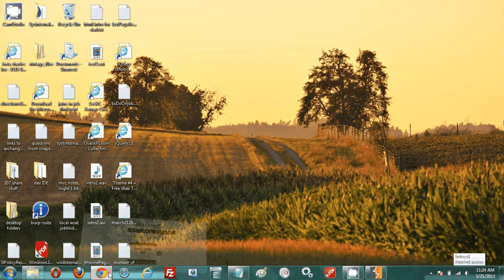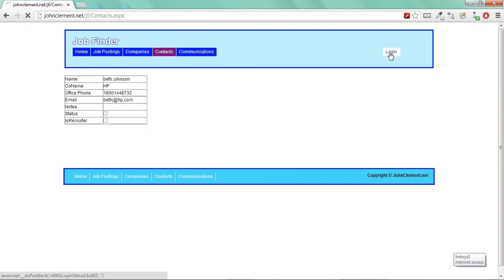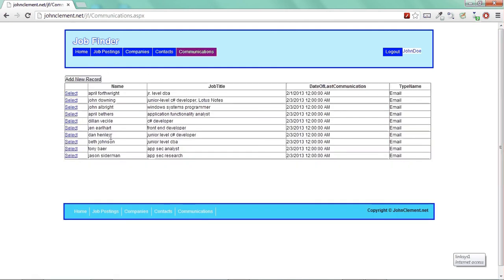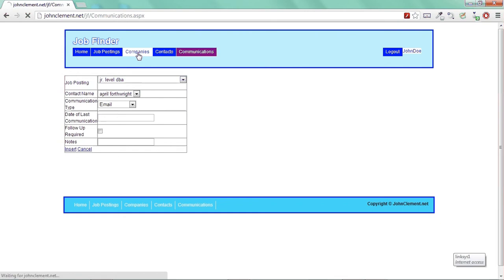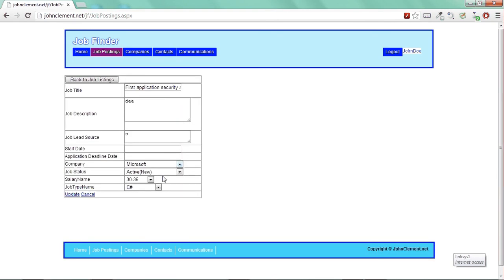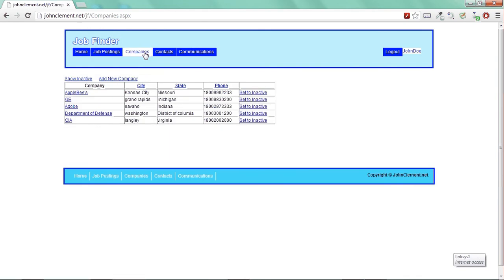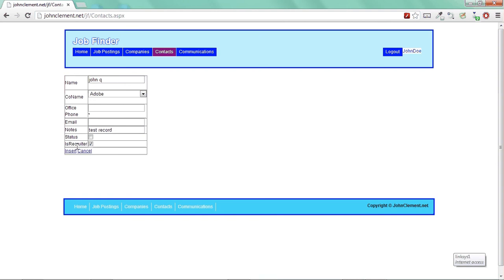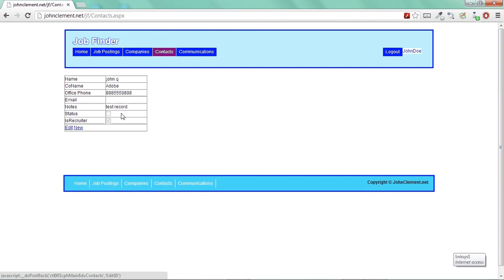Job-Finder project | JohnClement.net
ASP.NET 4 framework web forms project that I completed during the application developer track at Centriq IT Training.